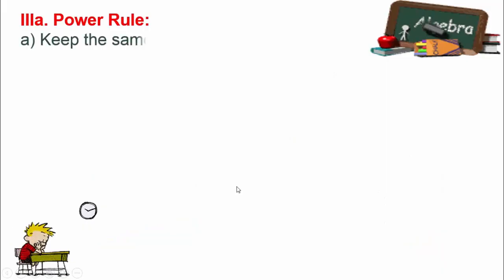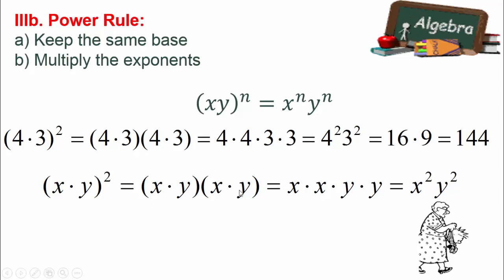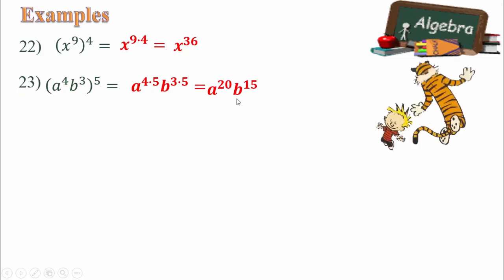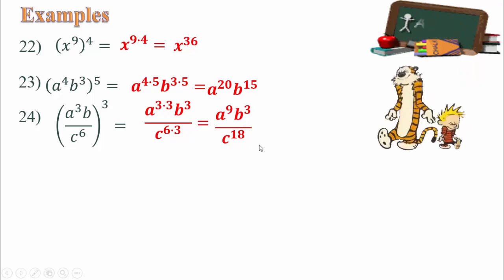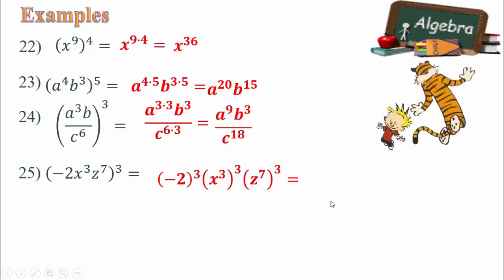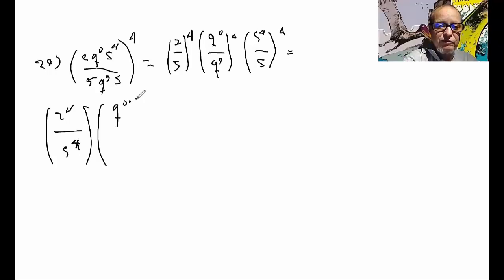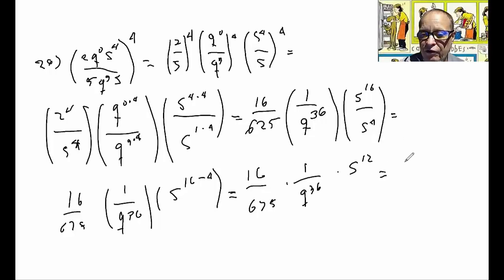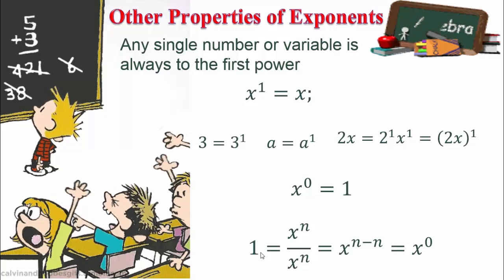Exp Part 3 FINAL